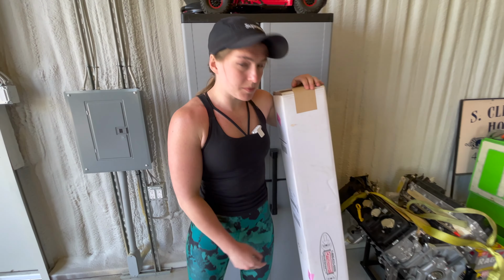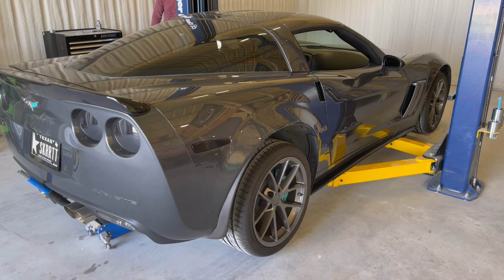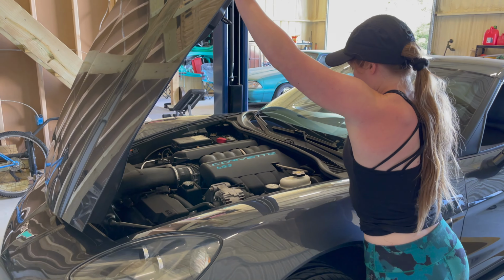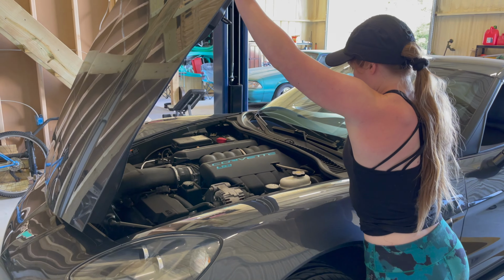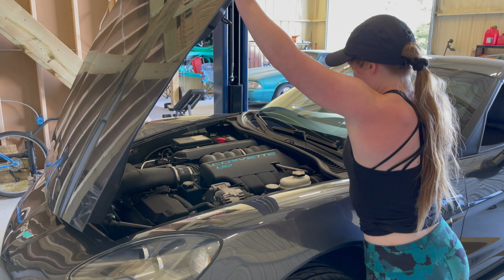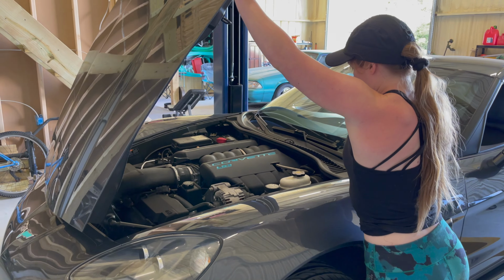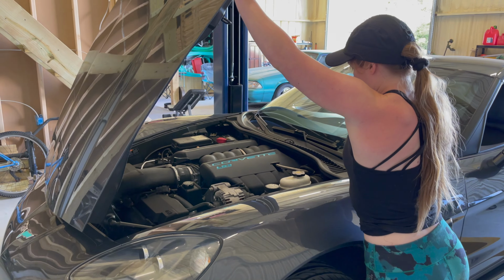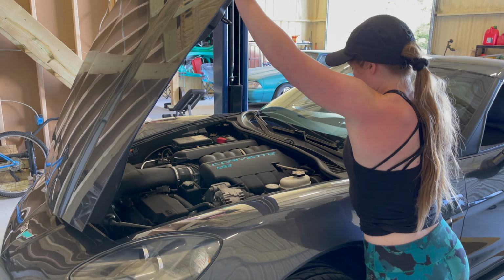Oil Change In My 2012 Corvette Grand Sport... FINALLY! Plus Shop Updates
In this video,  I change the oil on my 2012 Chevy Corvette Grand Sport (non-dry sump) and give a few little updates about what's next. Please excuse my sunburn... and other mishaps.